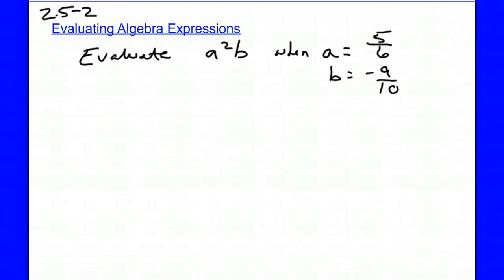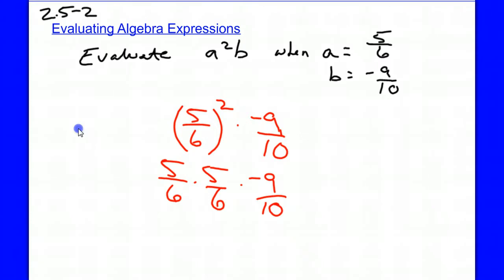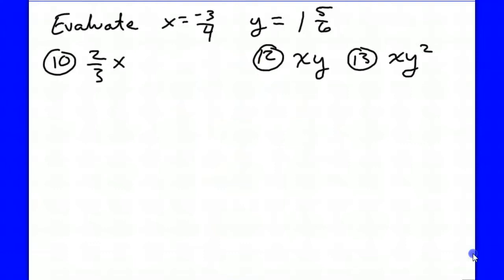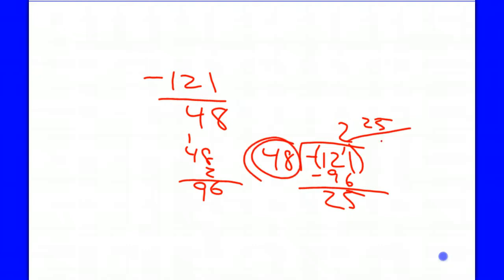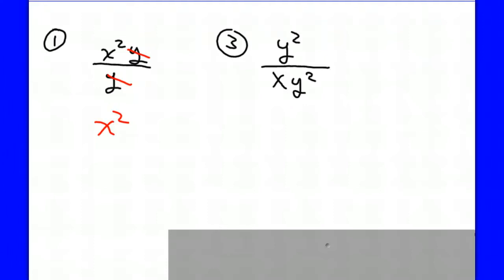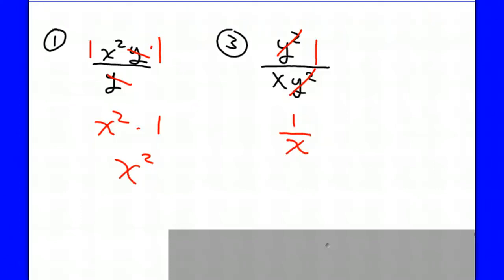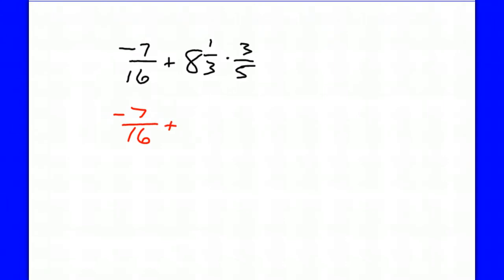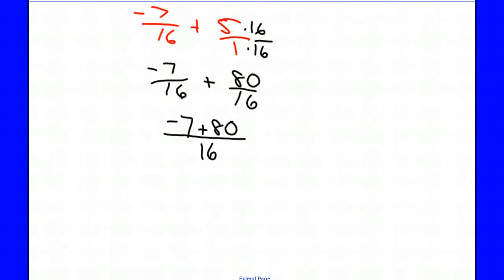Math 7 2.5-2 Evaluate Algebra Expressions